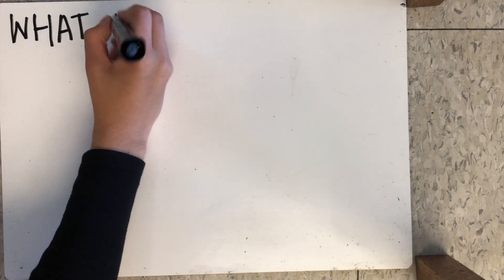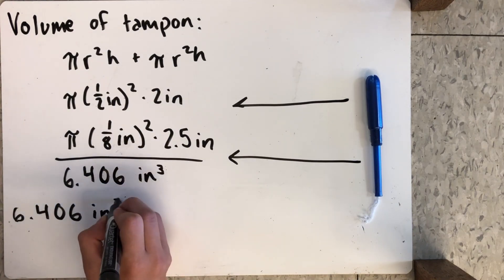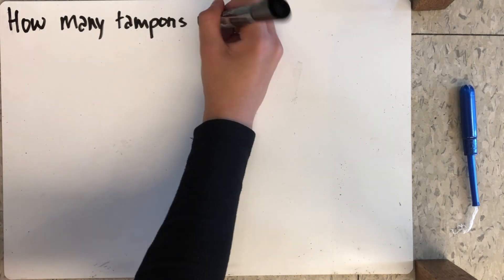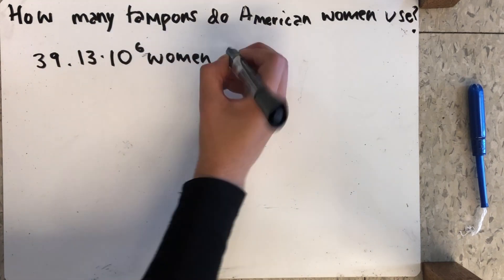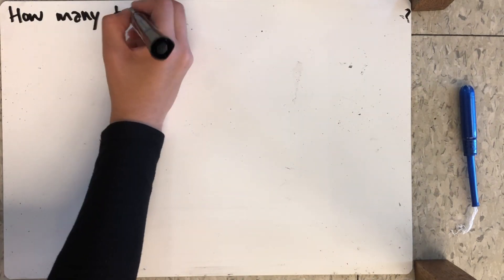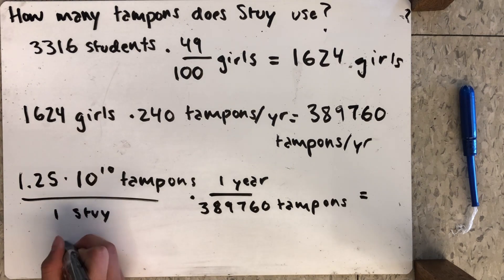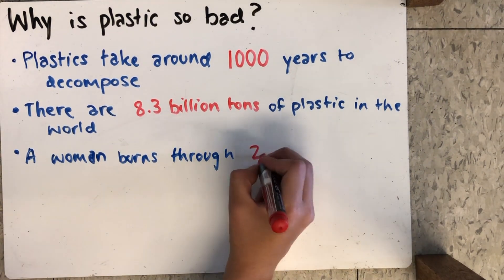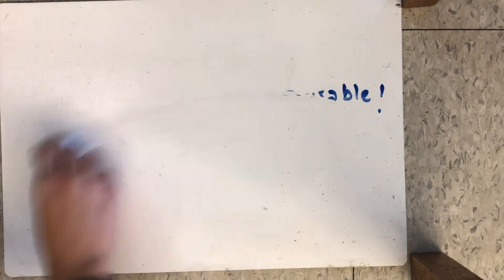Tampon Project, Stuyvesant High School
How many tampons can fit in Stuyvesant High School, NYC, NY.
By Julia Amoroso, Lena Farley, Georgina Jenkins, Emily Hur, Lily Wang

Ever used a tampon (with a plastic applicator)? Ever wondered how many could fit in your school? Well if you said yes to either or none of these questions, then this video is for you!
PS: Don't be afraid to talk about menstruation. breakthestigma #:)